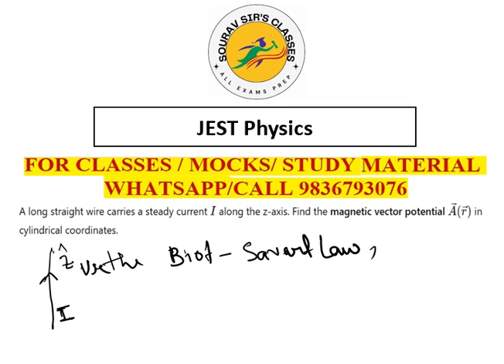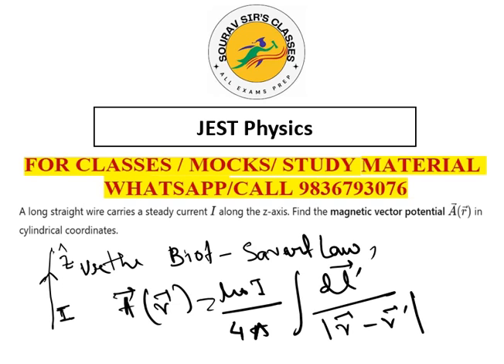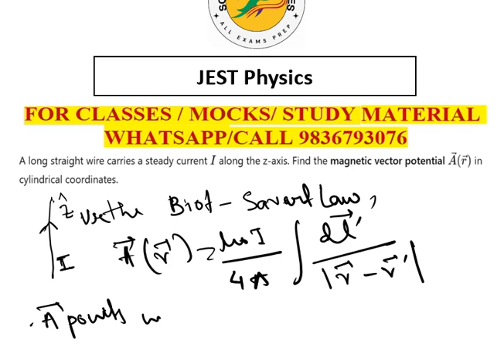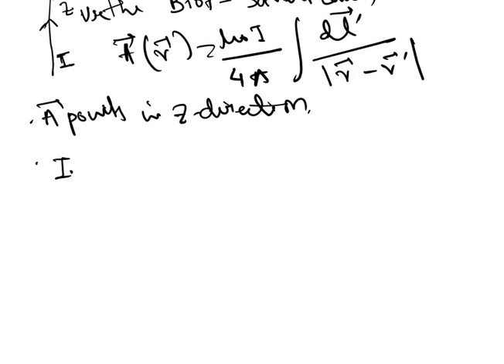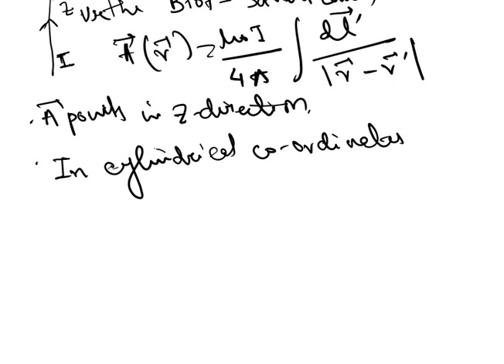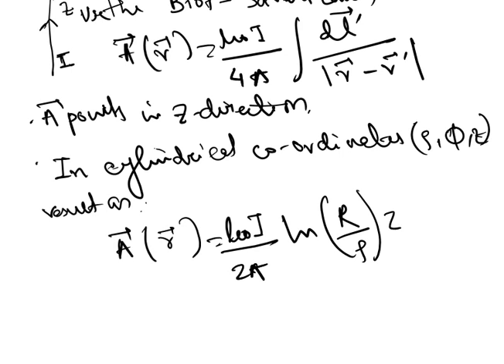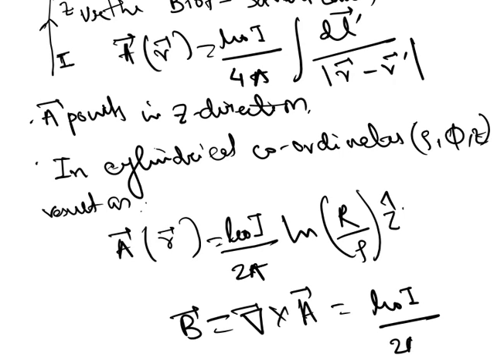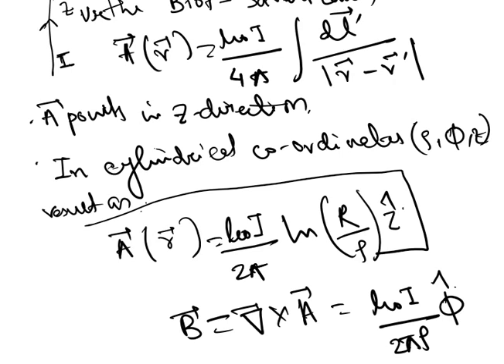JEST 2025 Electrodynamics Physics Topic Solution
Boost your JEST Physics 2025 preparation with our Electrodynamics Topic Complete Solution, tailored for aspirants aiming to secure admission into India’s top research institutes through the Joint Entrance Screening Test (JEST). This video offers a step-by-step, detailed solution to Electrodynamics problems, covering both conceptual understanding and mathematical techniques essential for cracking one of the most crucial sections of the JEST Physics paper. For students targeting PhD and Integrated PhD programs, mastering Electrodynamics is key to scoring high and staying ahead of the competition.

At Dr. Sourav Sir’s Classes, we specialize in JEST Physics coaching that covers Electrodynamics, Classical Mechanics, Quantum Mechanics, Statistical Physics, and Mathematical Physics comprehensively. Our approach combines live-class style teaching with in-depth explanations and shortcuts, helping students understand every detail while learning how to tackle JEST-level problems efficiently. This Electrodynamics session is designed to ensure students master Maxwell’s equations, field theory, radiation problems, and wave propagation concepts while gaining the ability to solve challenging problems under time constraints.

What You’ll Learn in This Video:
Complete Electrodynamics problem solutions for JEST 2025 Physics, with every derivation and concept explained.

Shortcut techniques and pattern insights to solve time-intensive problems quickly.

Exam-focused strategies to decode how JEST frames Electrodynamics questions year after year.

Application of Electrodynamics concepts to related exams such as GATE Physics, CSIR NET, and other research-level entrance tests.

Guidance on identifying high-weightage subtopics like boundary conditions, waveguides, and radiation theory that often appear in JEST papers.

Our coaching provides live classes, recorded backups for missed lectures, weekly mock tests, one-on-one doubt-clearing sessions, and full exam analytics for all students. This ensures your preparation is structured, exam-ready, and adaptable across multiple Physics entrances.

Enroll in our specialized JEST 2025 Physics coaching program (available online and offline) to get complete guidance for Electrodynamics, Quantum Mechanics, Statistical Physics, and beyond and secure your spot in India’s most prestigious research programs.